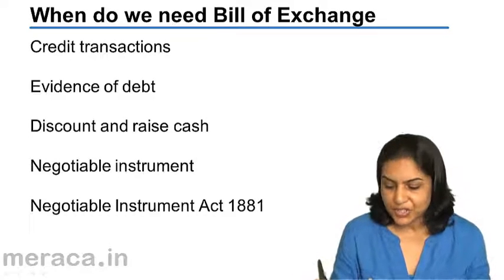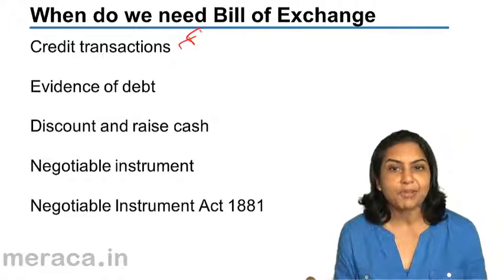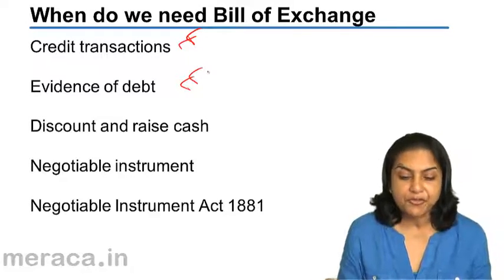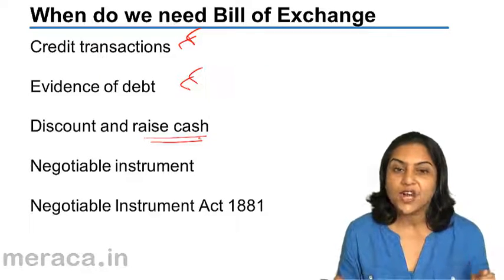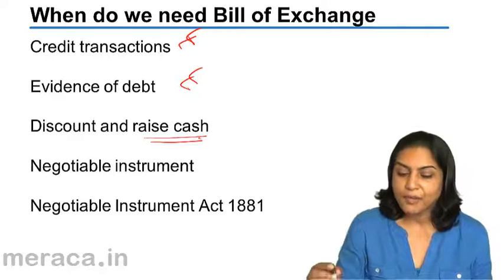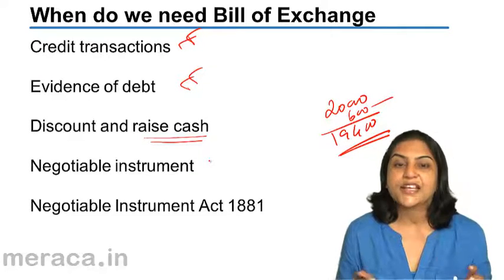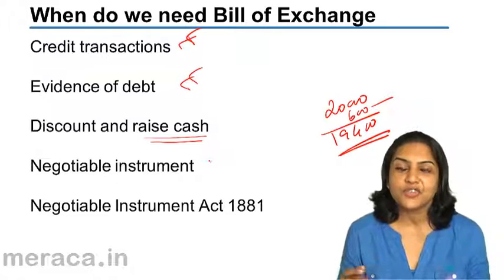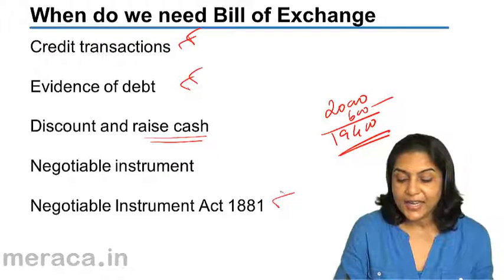When do we need Bills of Exchange | Accounting | CA CPT | CS & CMA | Class11 | Class12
When do we need Bills of Exchange, Learn Bills of Exchange for Free. We have covered What is Bills of Exchange & Promisory Notes, Accounting Treatment of Bills of Exchange and Period of Bills .For Details